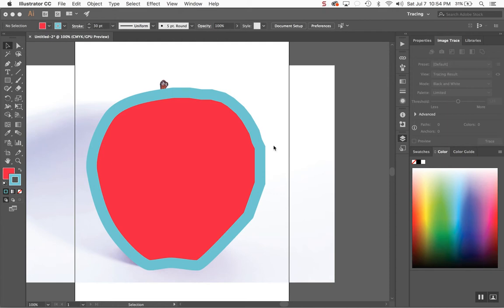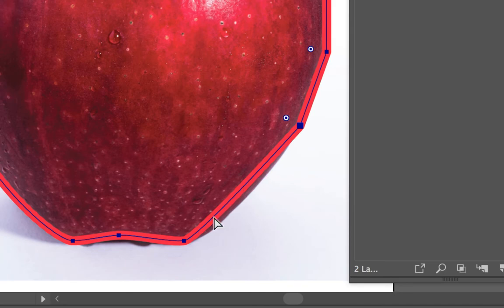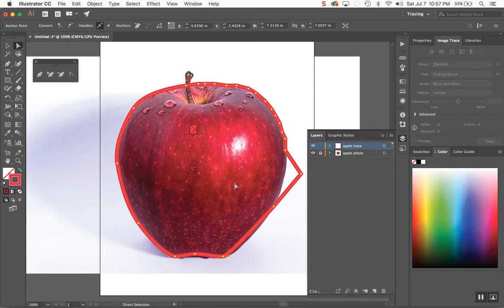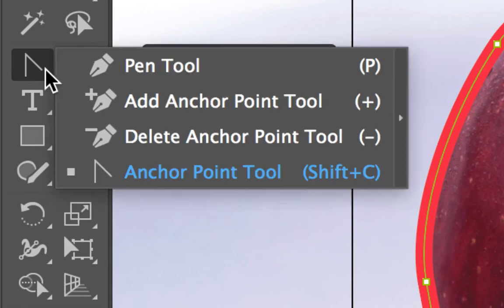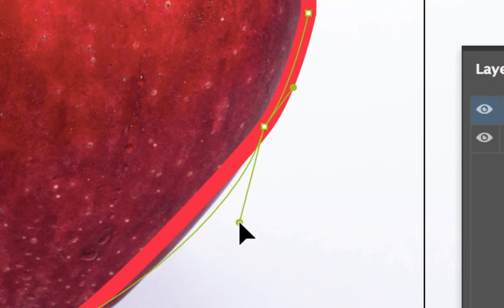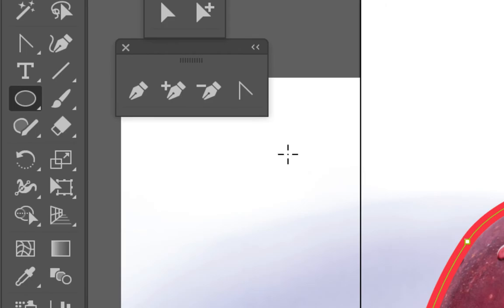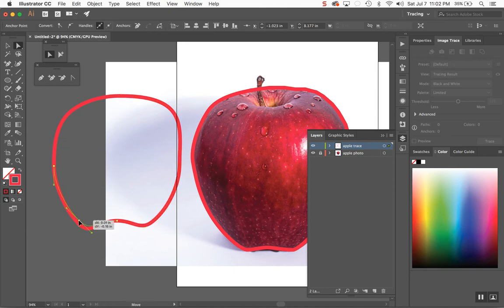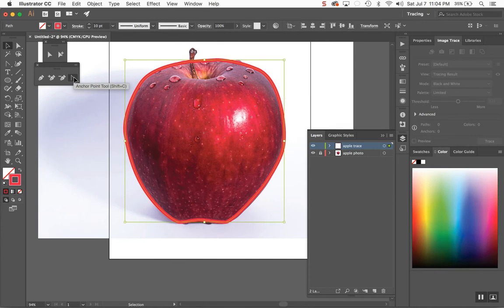Adobe Illustrator CC 2 - Anchor Point and Direct Selection Tools: Adjust Paths with Precision